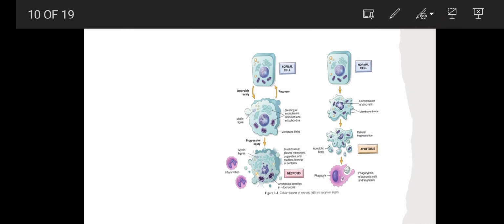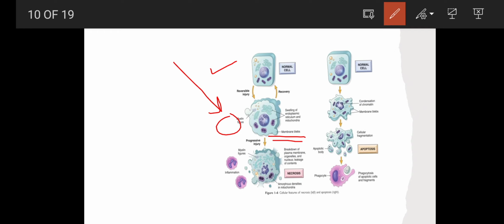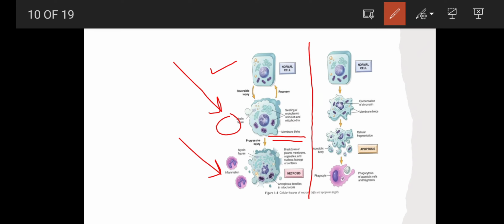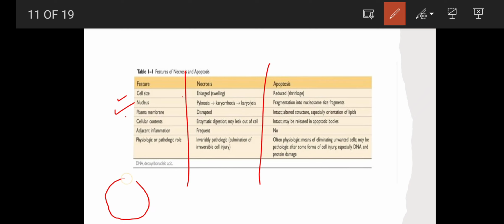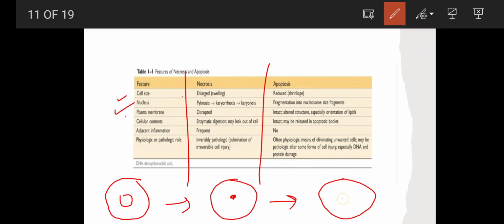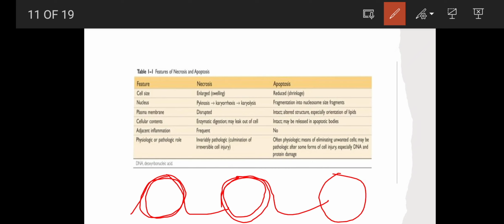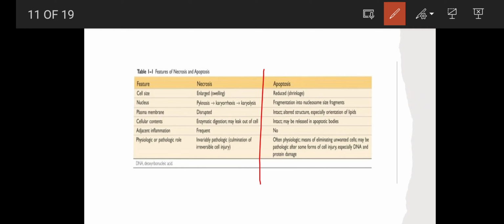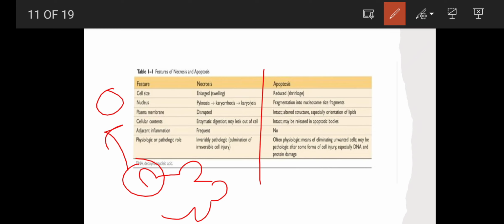General Pathology | lecture 3.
Necrosis vs apoptosis .